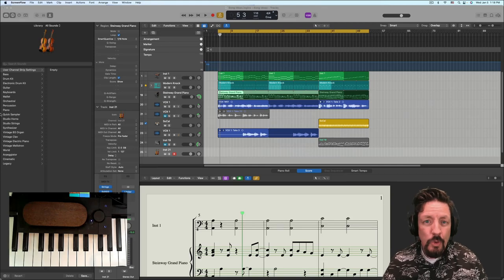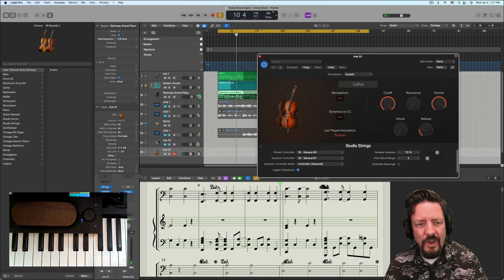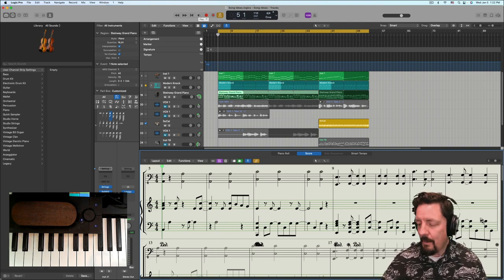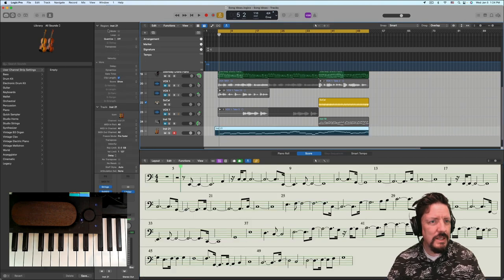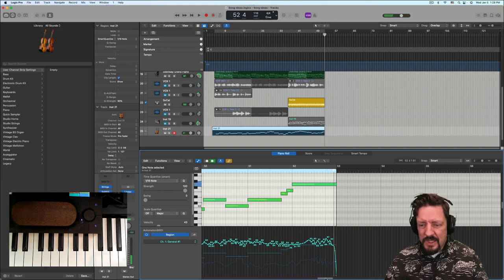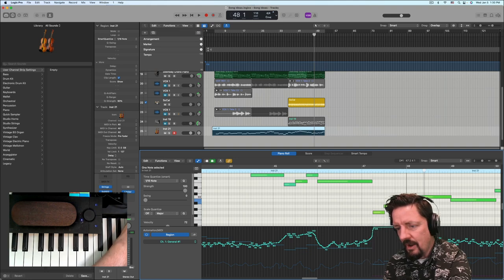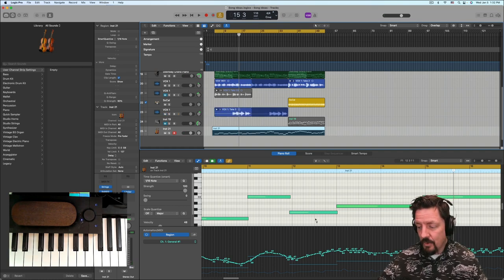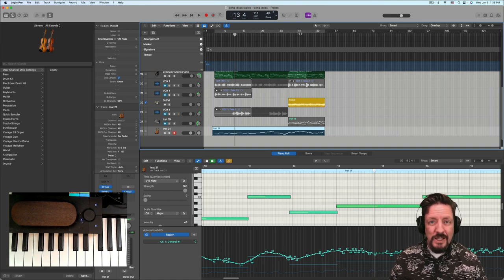Making the Studio Strings Cellos Sound Better | Logic Pro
Perhaps a little bit more of a real-world example with the studio strings... it's an in-progress project so check back later to see how it's coming along.